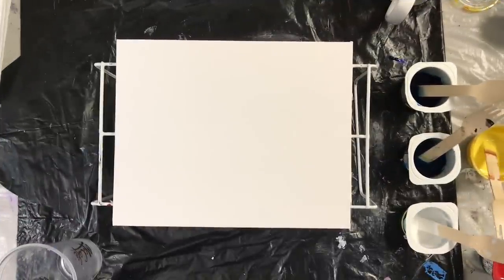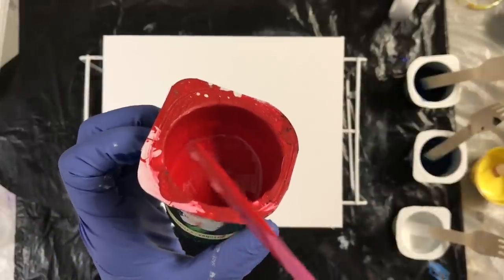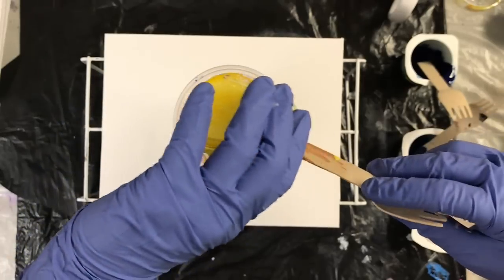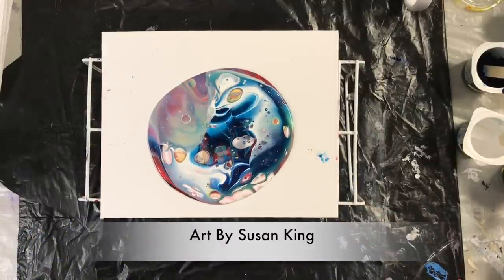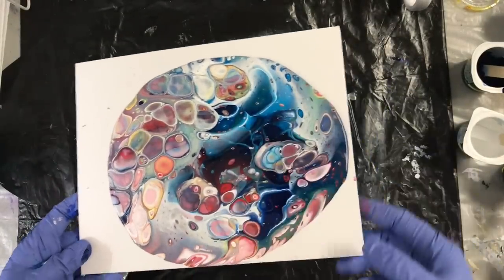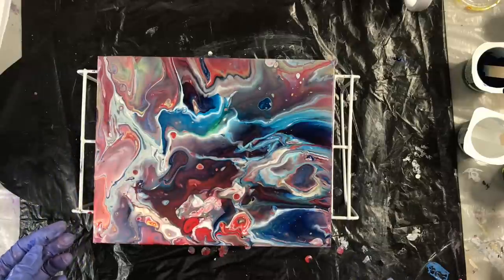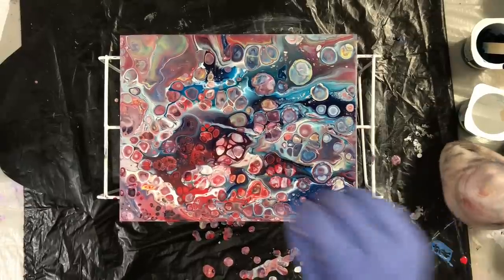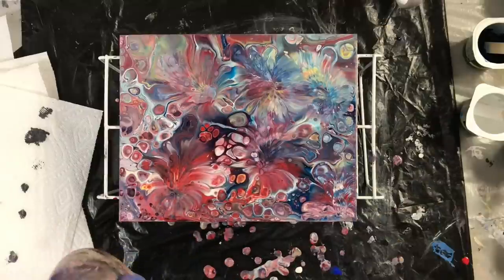(188) Acrylic Flip Cup Pour Turned Balloon Dip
Acrylic Flip Cup Pour Turned Balloon Dip
What started out as just a regular flip cup ended up being a cool looking balloon dip.

NEW RECIPE
Pouring Medium Recipe 1 part paint, 1/4 part Pouring Medium

Take Care
Susan King